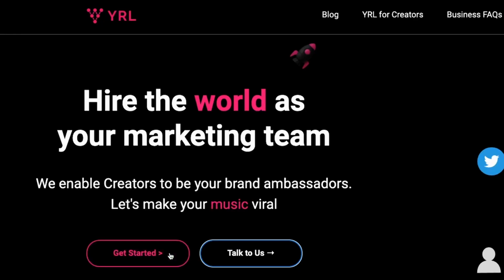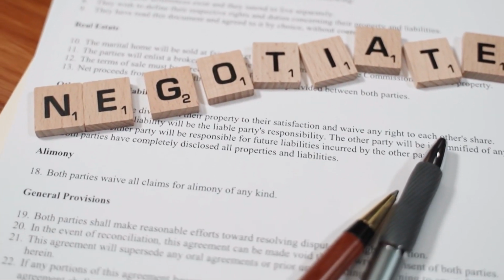How to Charge for your Newsletter - Cost per Click and Cost per Action! // Earn with YRL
Do you run a Newsletter, or have partnered with someone who does? With YRL you can partner with Sponsors on CPC and CPA , just how Ads charge Businesses.

What's the best part? Tonnes of metrics, transparency, everything for both you, and your sponsors.